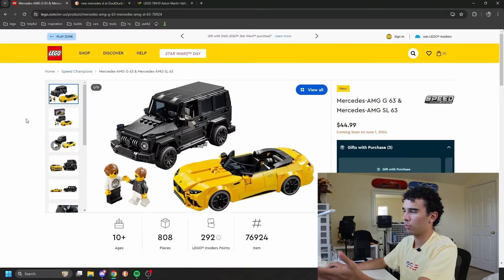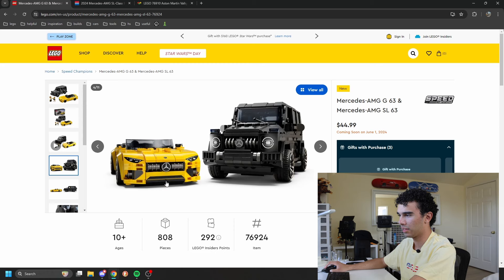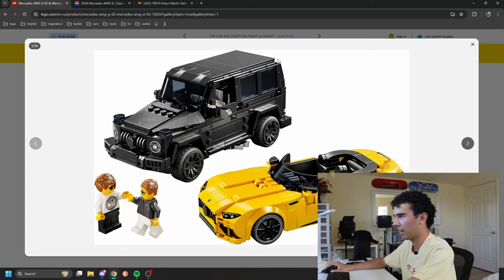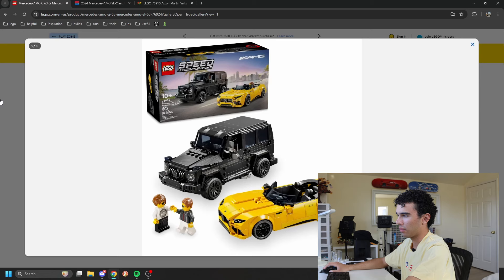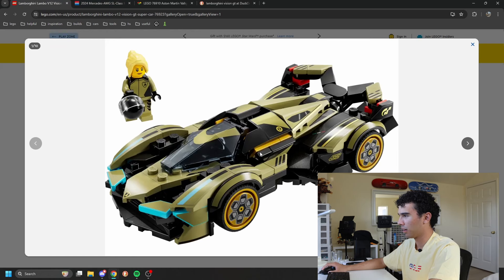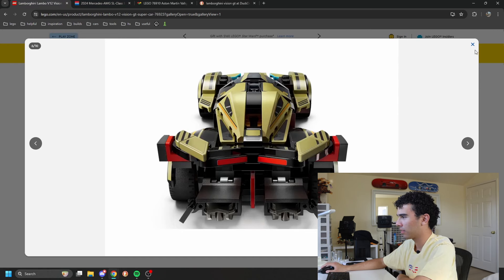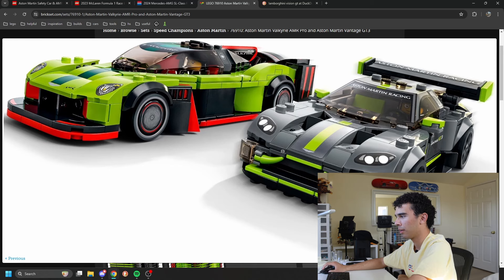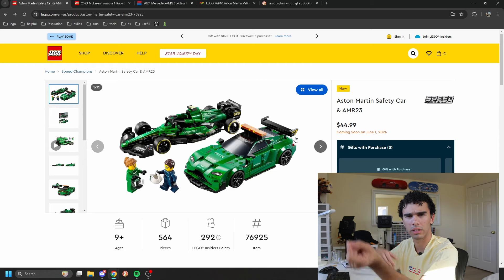Looking at the new Lego Speed Champions sets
LEGO Car Building Discord Server (feel free to join even if you don't build lego or cars)

Hi there, I'm Cole. I build things with LEGO, mostly cars.

I like cars, as you probably figured. I also like photography, video, music, and making things.

Still, I recommend you use your phone or whatever camera you have on hand to start making videos.